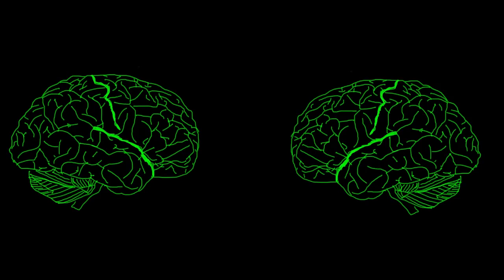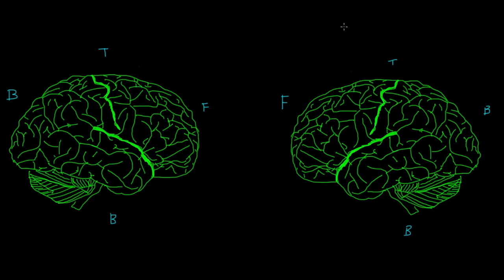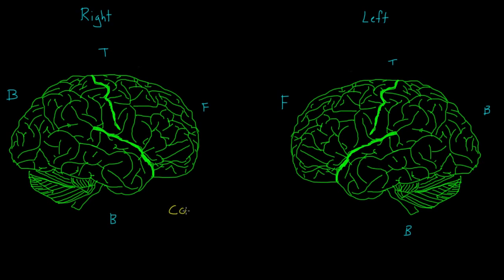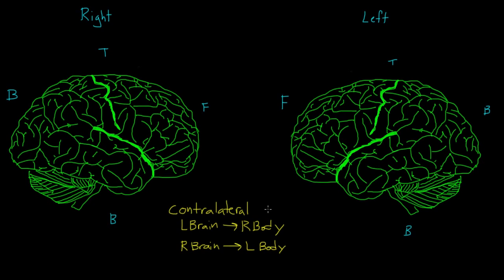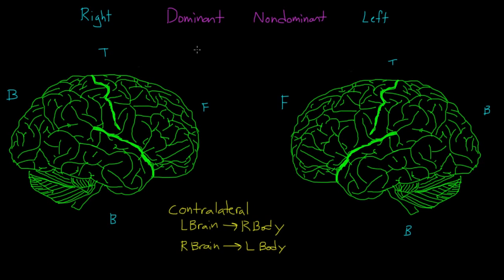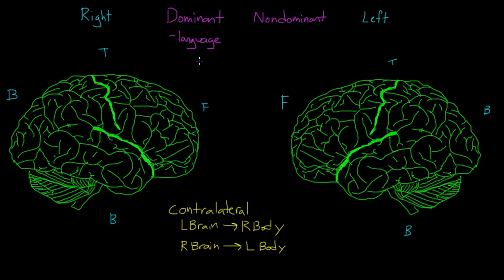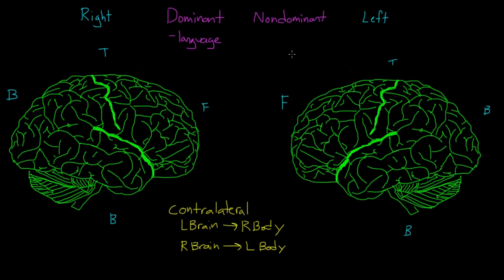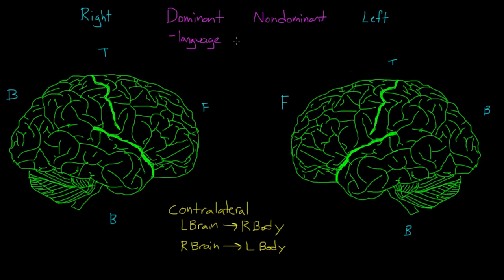Hemispheric differences and hemispheric dominance